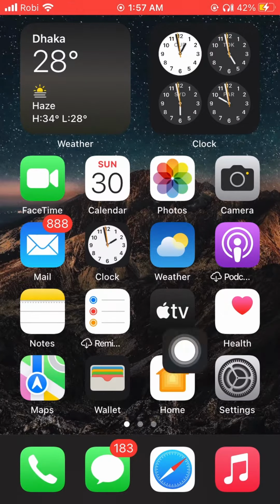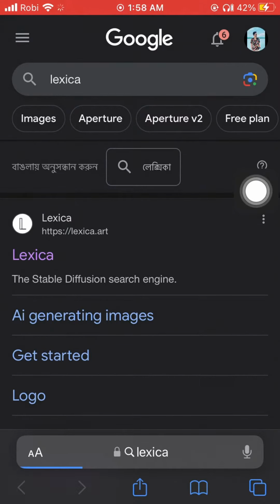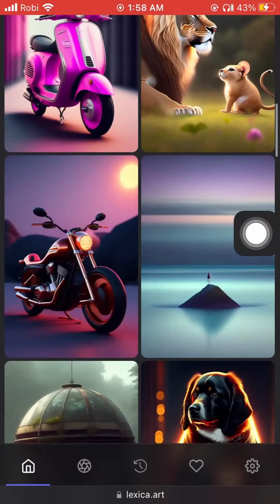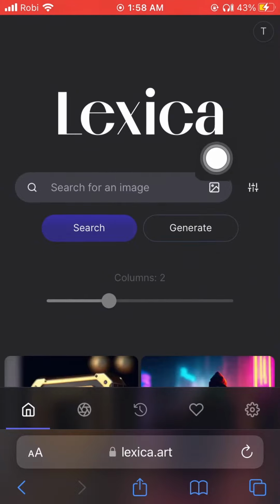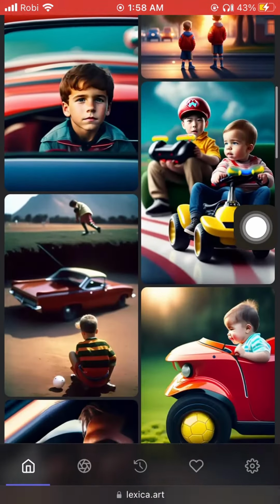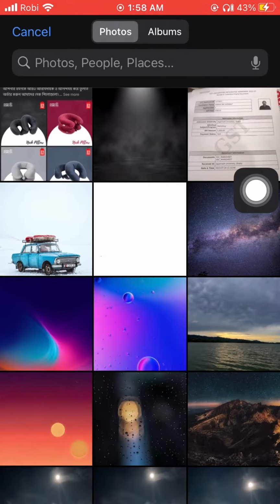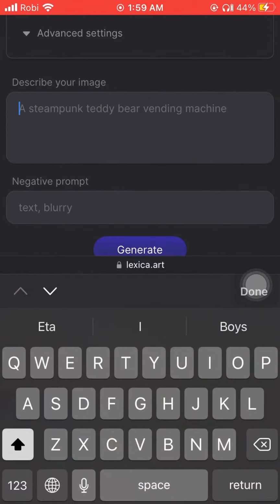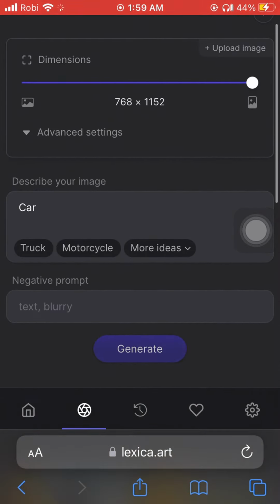GENERATE AI IMAGES FOR FREE (BEST AI TOOL)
In this video, we introduce you to the best AI tool that will revolutionize the way you design and create stunning visuals. Get ready to dive into the realm of AI creativity and discover a world of limitless possibilities.

0:00 INTRO
0:07 TUTORIAL